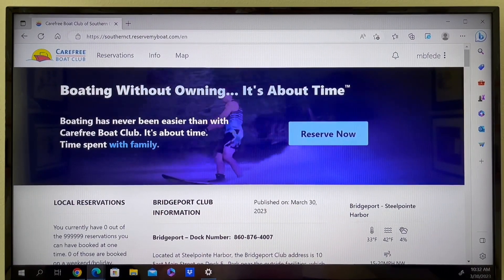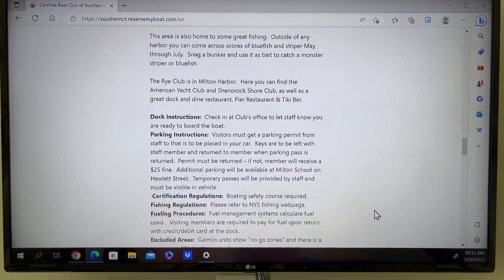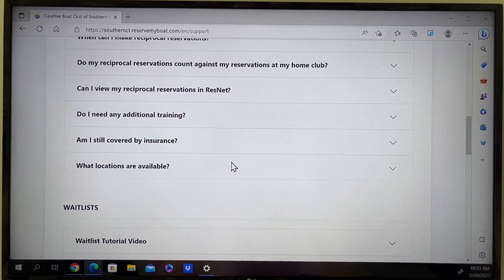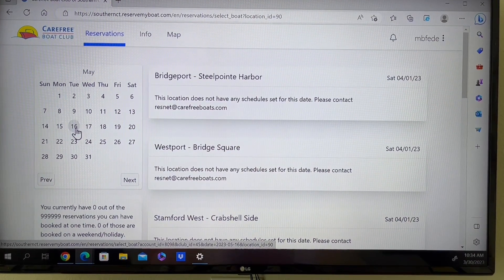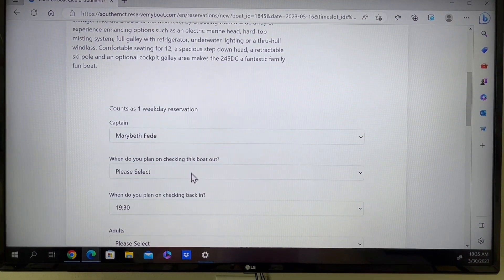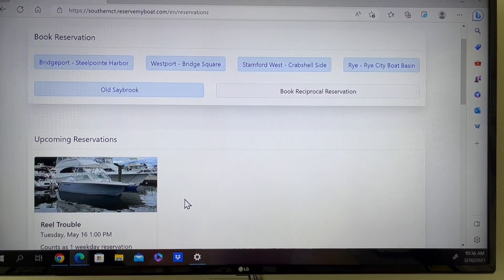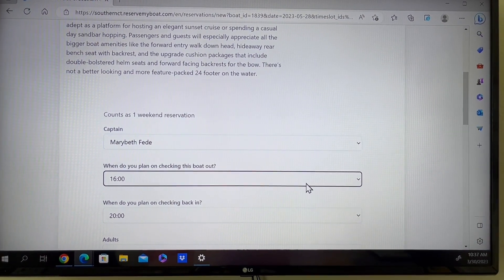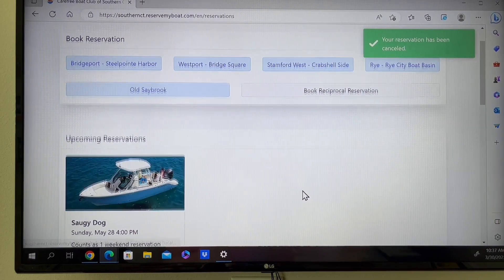2023 ResNet Update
This video is a tutorial on how to navigate and use the new, 2023, version of ResNet.